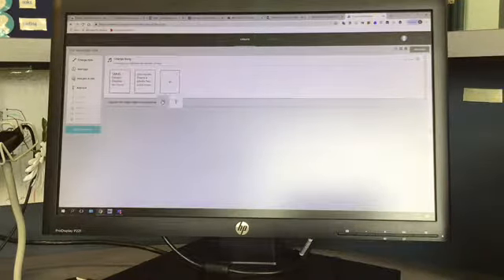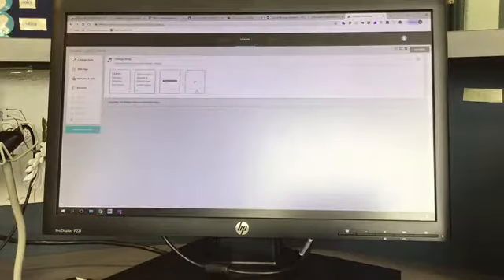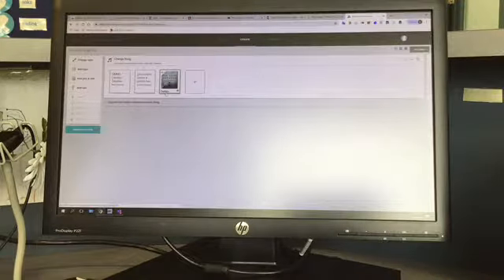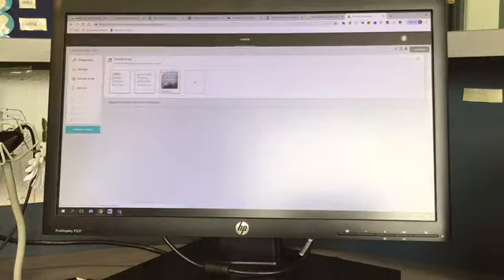How to create videos of book displays or book covers using Animoto